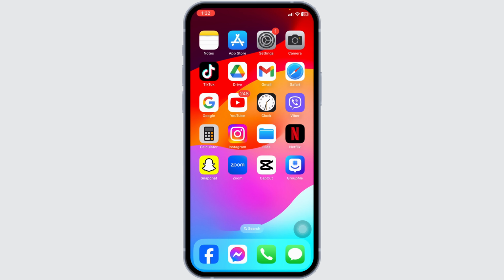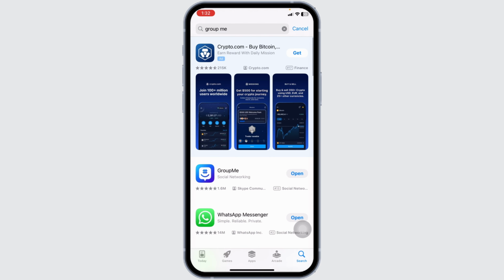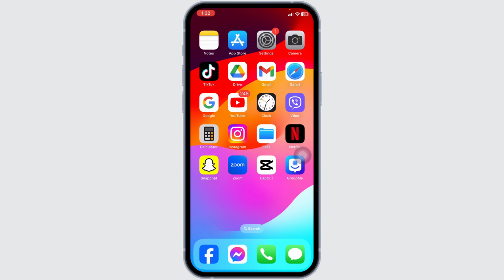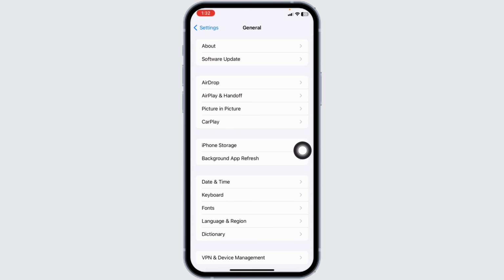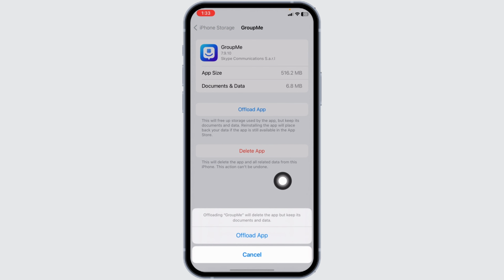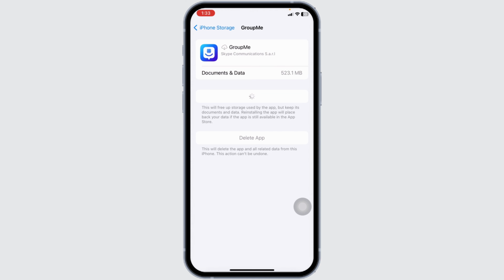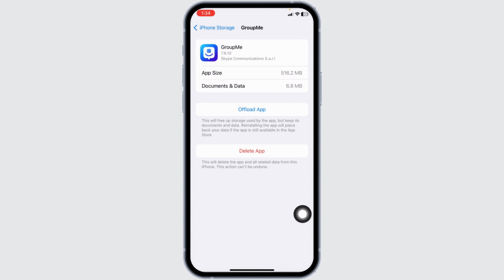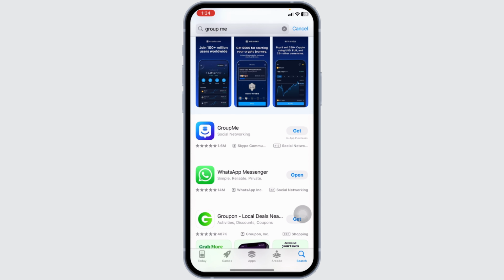GroupMe App Not Working: How to Fix GroupMe App Not Working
Experiencing issues with your GroupMe app? This video delivers a straightforward, step-by-step guide to identify and solve common problems that prevent GroupMe from functioning correctly.

Timestamps:
0:00 - Introduction
0:05 - Steps to fix GroupMe app

Key points covered in the video:

Ensuring your internet connection is stable and fast
Checking for updates and installing the latest version of GroupMe
Clearing cache or data for the GroupMe app on your device
Restarting your device to clear temporary issues
Checking for announcements from GroupMe regarding server outages
Reinstalling the app if problems persist
Contacting GroupMe support for further assistance